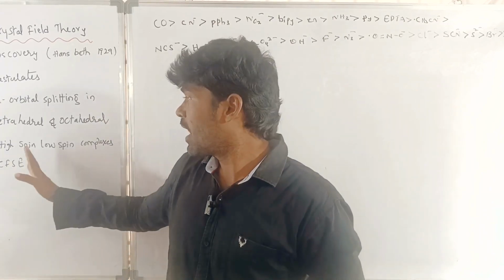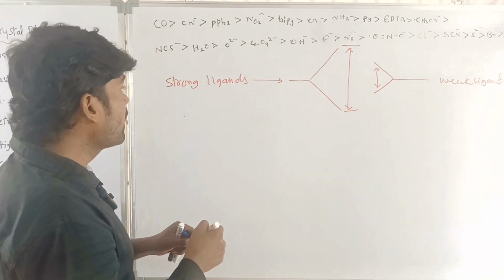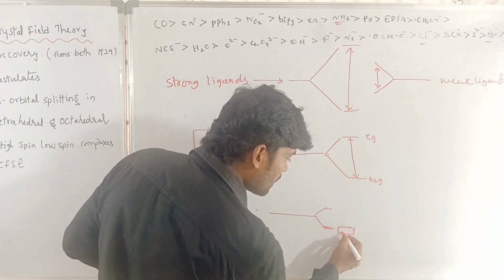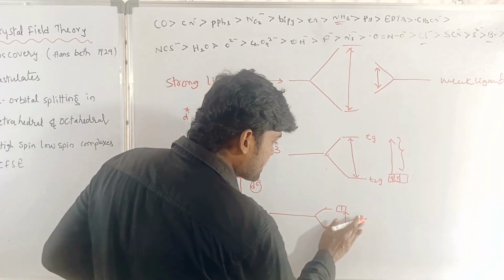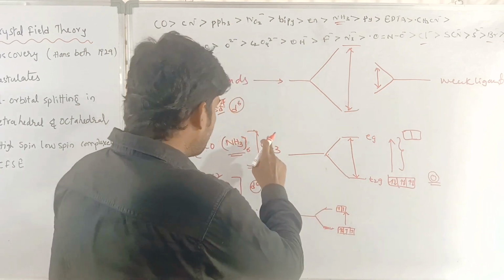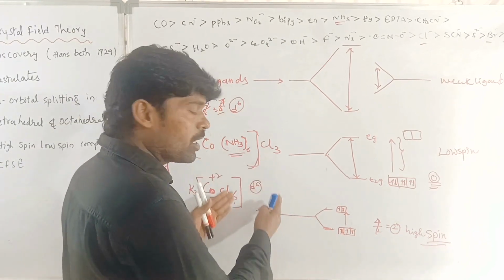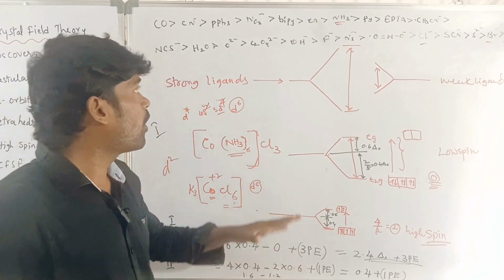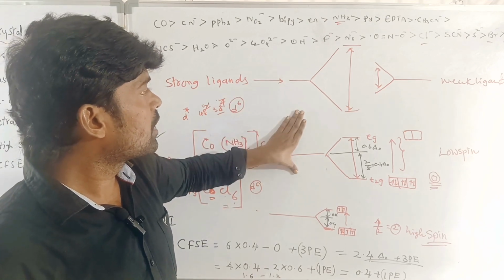High Spin and Low Spin complexes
If you see this video you can easily identify the high spin and low spin complex compounds